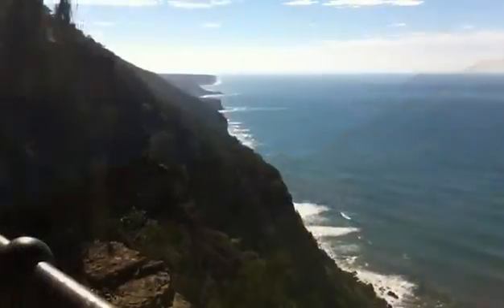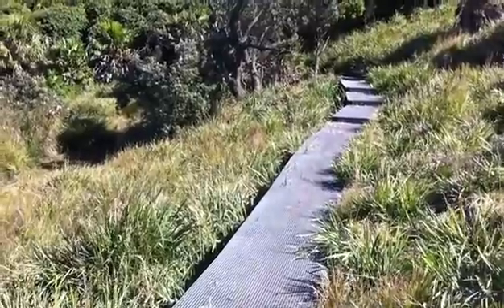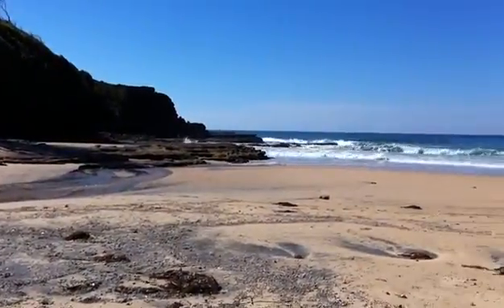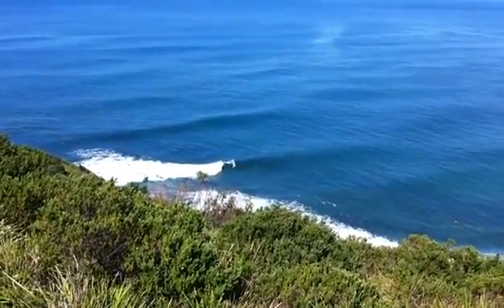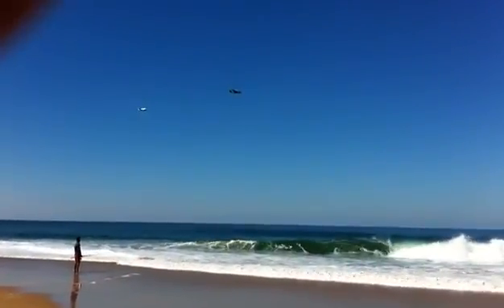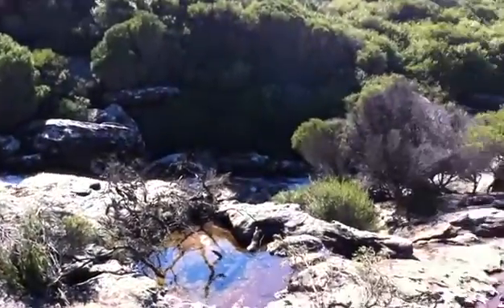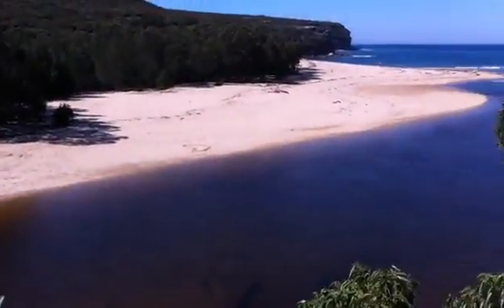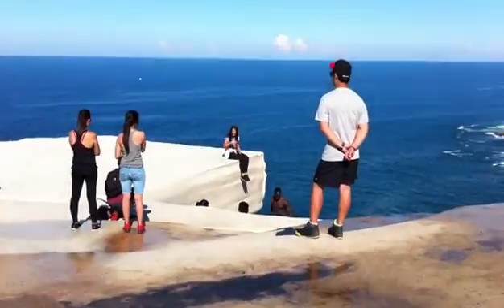Royal National Park Coastal Track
26km Coastal track walk in the Royal National Park from Otford to Garie, just south of Sydney